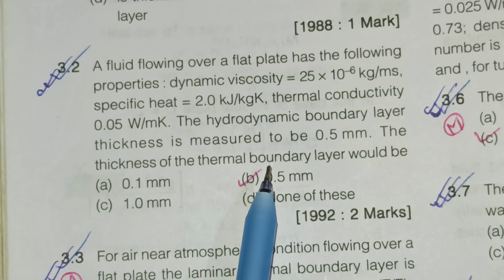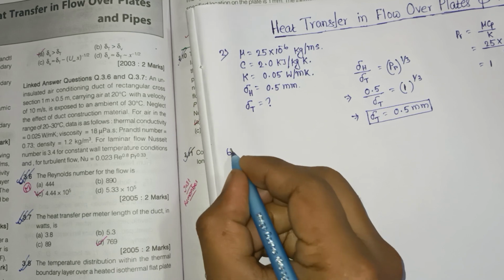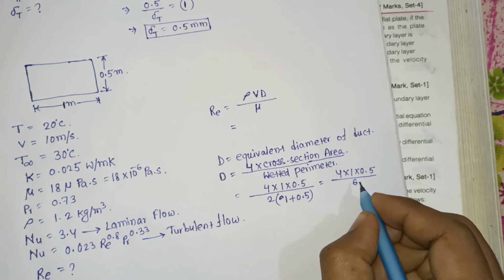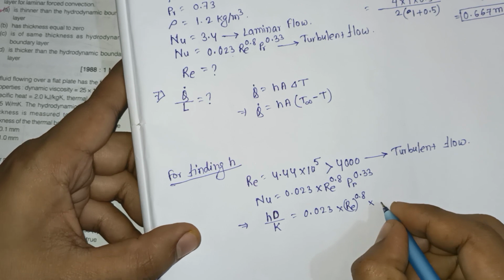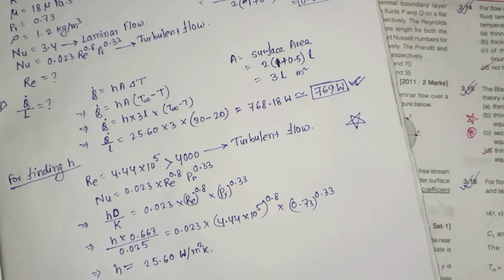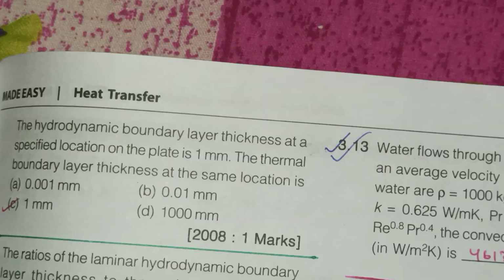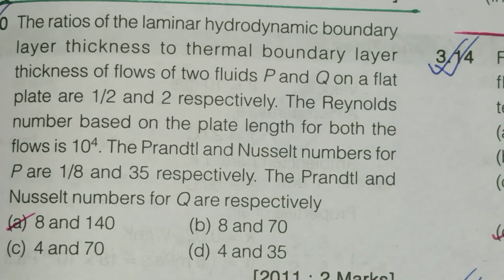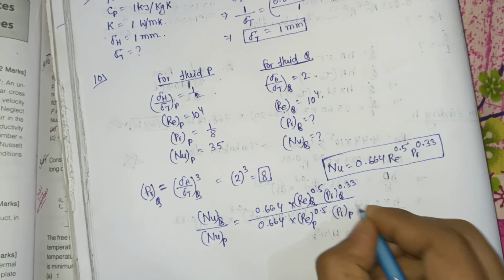Lecture - 4 | Flow Over Plates & Pipes PYQ | Heat Transfer| By Chandan Sir | Mechanical Bengali